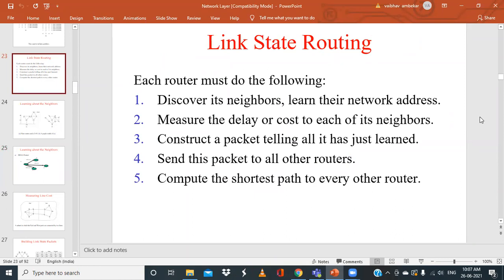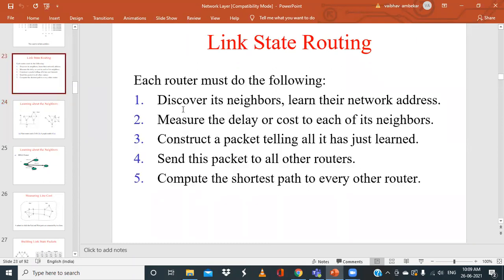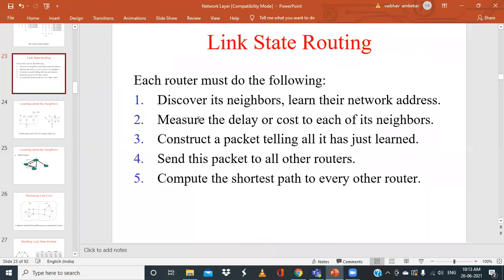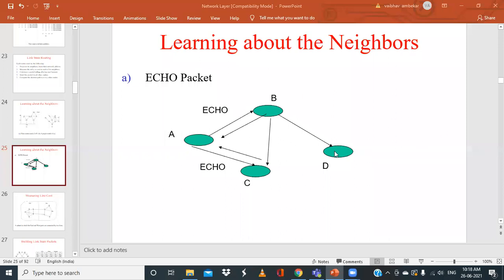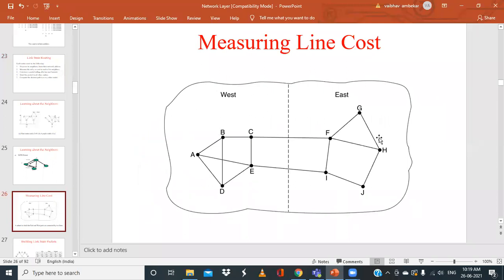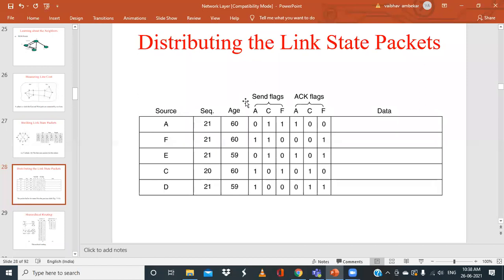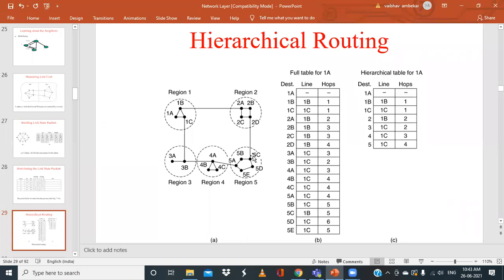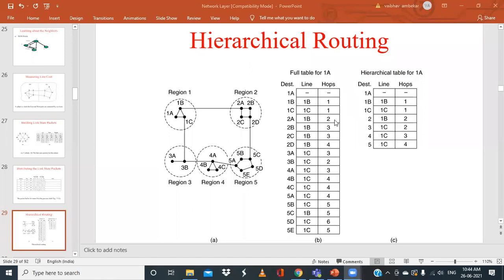ACN Unit 2.4 (B Div) : Link State Routing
Class : BCA 4th Sem
Subject : Advanced Computer Networks
Concept :   Link State Routing